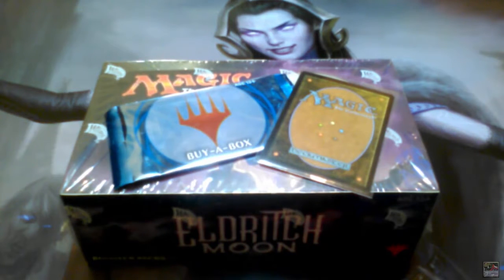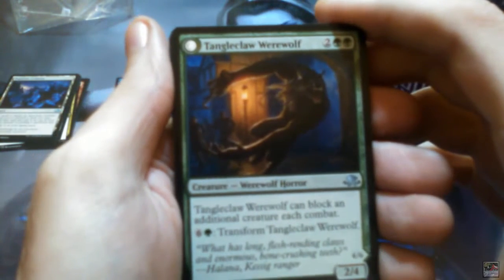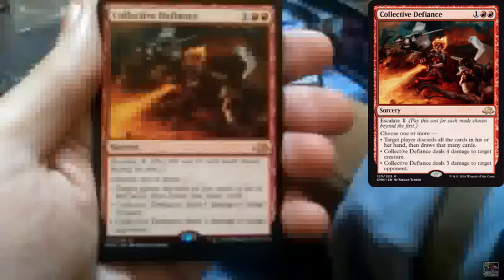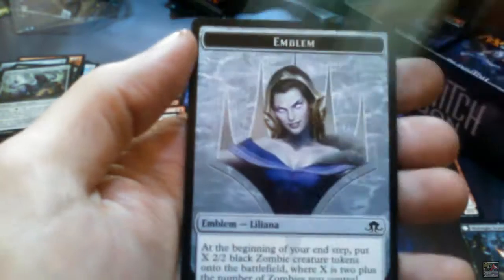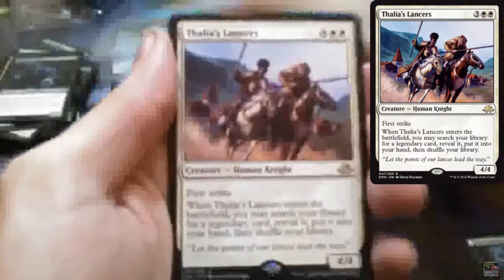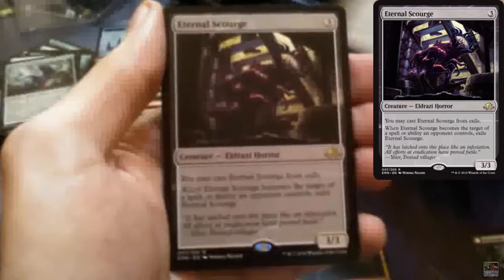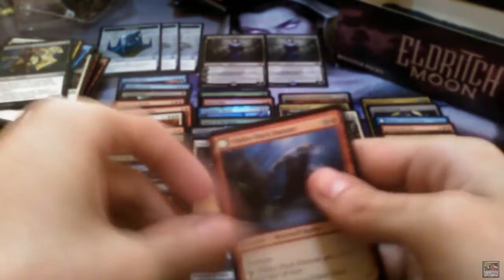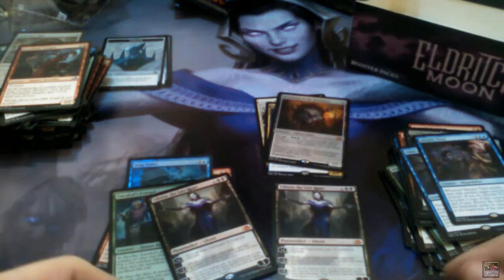MTG - Eldritch Moon box opening #10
Opening an entire box of Eldritch Moon and a buy a box pack !

Pulled some nice epic cards :) (no spoilers !)

This is part one for this box where i open the box and all the packs inside skipping the commons and showing everything after the uncommon cards.

The next part will be part two where i will show all cards that were found for those that want to see everything including the common cards. (no duplicates shown !)

Also my camera had an issue and some parts are a bit blurry, i apologize for that. :/